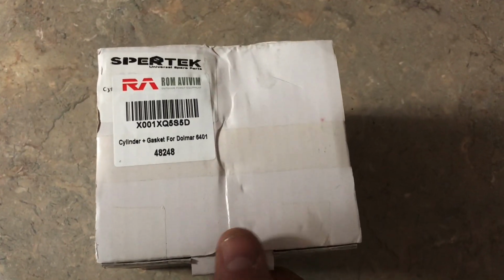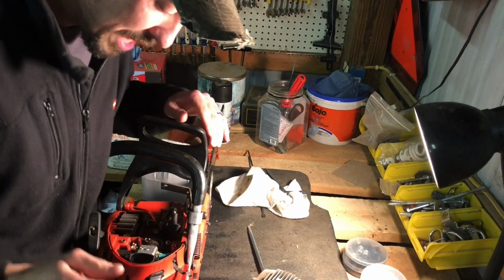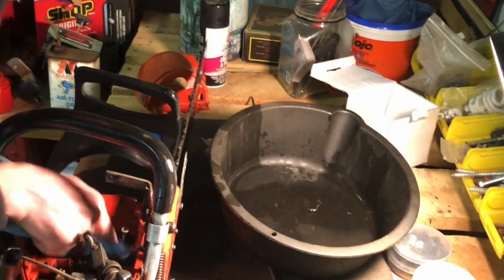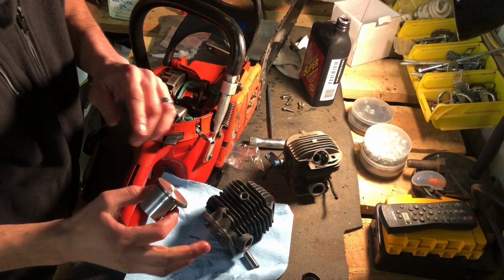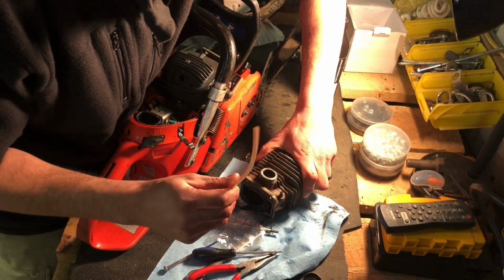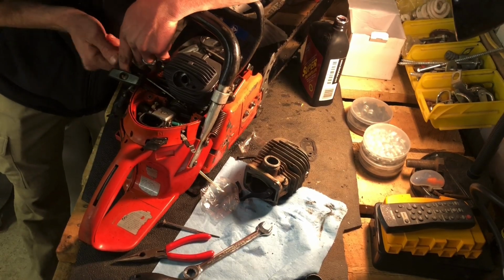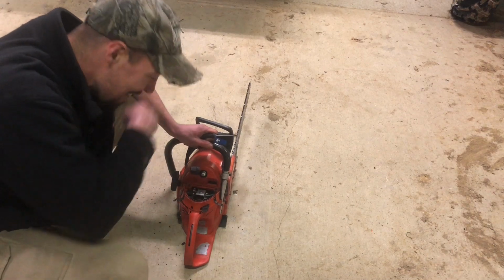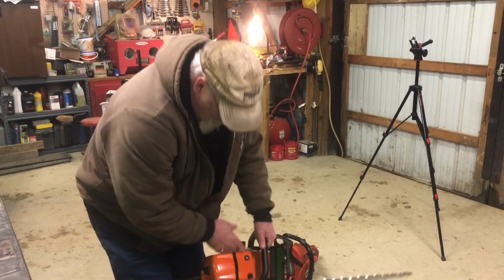#193 Dolmar PS-7300 7900 Chainsaw 80cc Big bore kit install and first Start!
Come along as i install this 80cc Big bore kit on my Dolmar PS 7300 making it similar to the 7900! What a powerful chainsaw!!